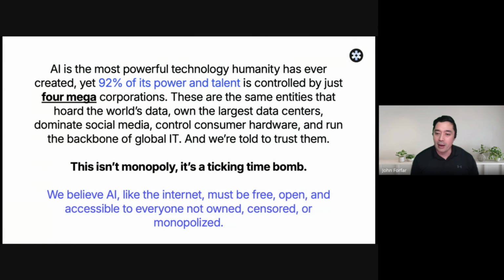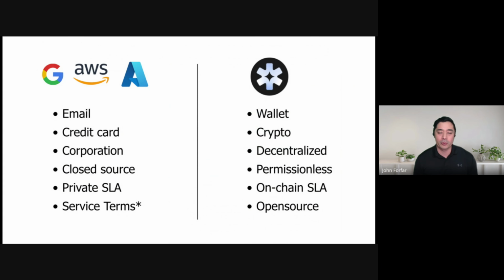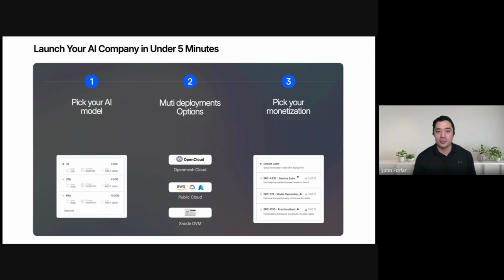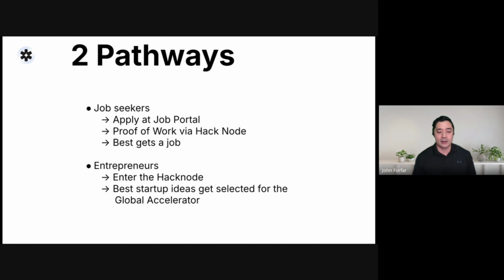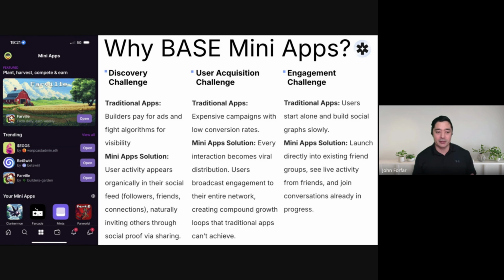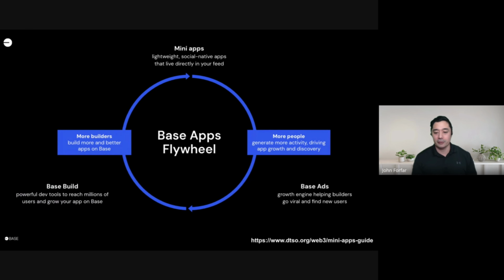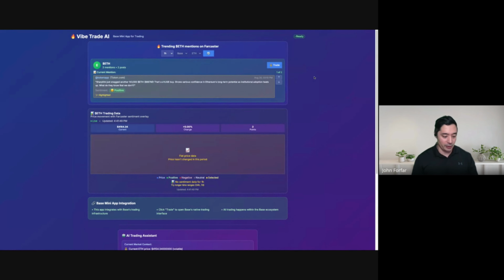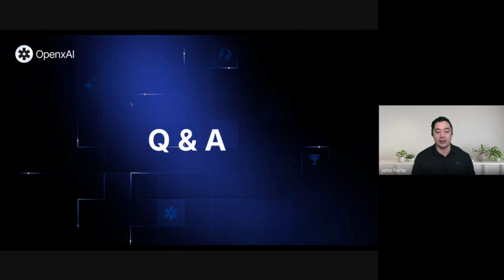Building BASE Mini Apps with Decentralized AI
Today we learn about how to build apps that do not rely on big tech cloud providers. I have created a demo app that integrates fully open source tech - Postgres, Ollama with Llama3.2, Farcaster social & Chainlink price feed... called Vibe Trade. It plots positive & negative sentiment (analysed by our own open source AI model) for mentioned $ETH Farcaster casts (posts) on the $ETH price feed - this is a great example of Lego building blocks for any AI powered Defi app!